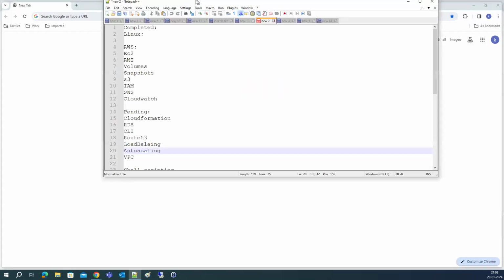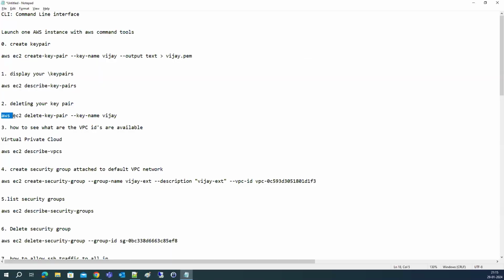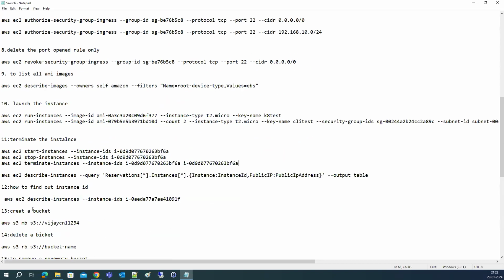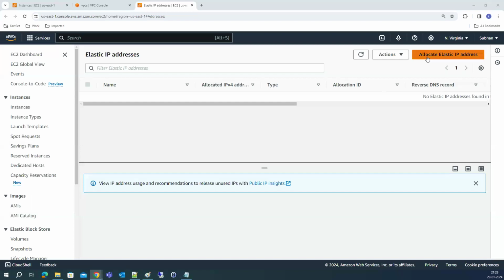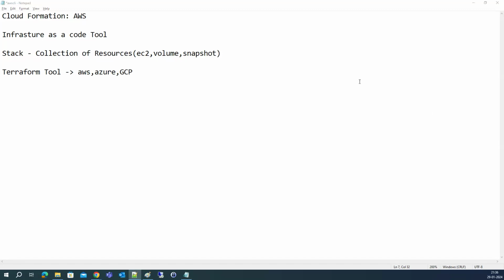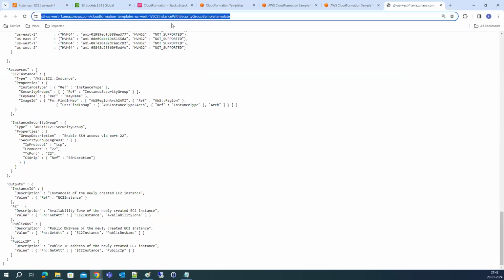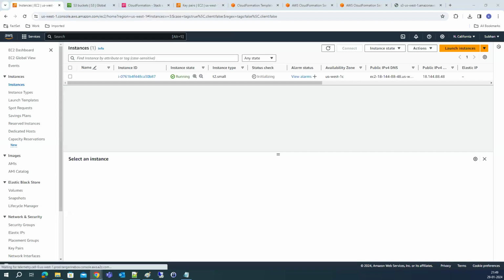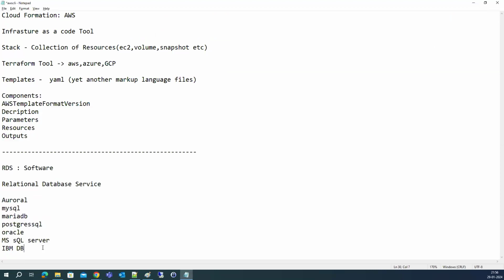CloudFormation | CLI | RDS | Knowledgemateit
TechTutorial CloudFormation | CLI | RDS | Knowledgemateit

💥Additional Benefits of Training:
✅ Real-Time Job Oriented Training
✅ Class Recording Sessions Shareable
✅ Assignment on Daily Classes
✅ Doubts Discussions
✅ Interview Guidance